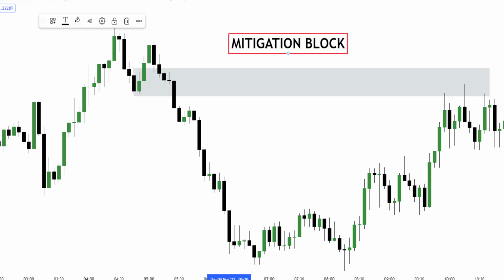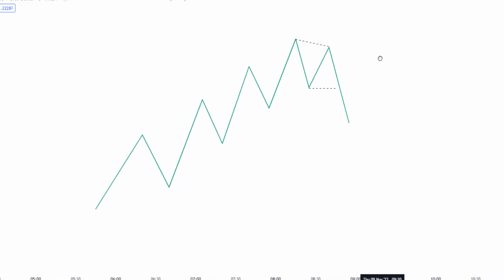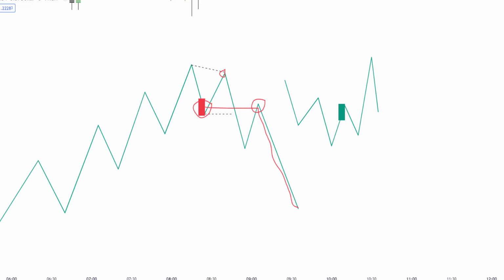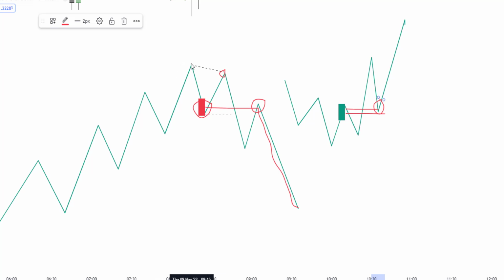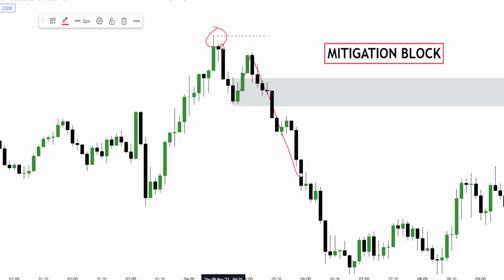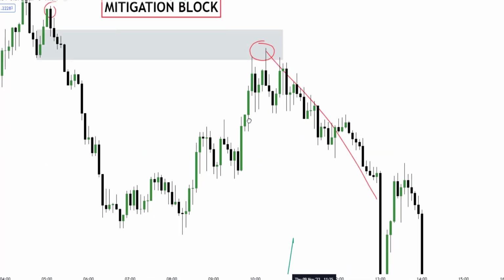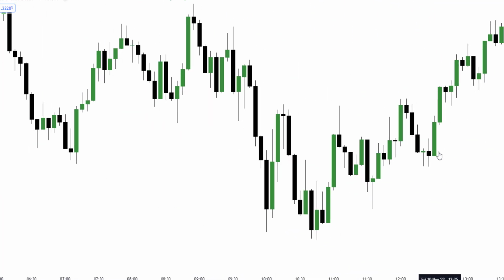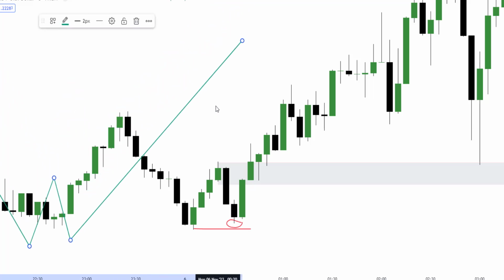LESSON EIGHT: ICT MITIGATION BLOCKS